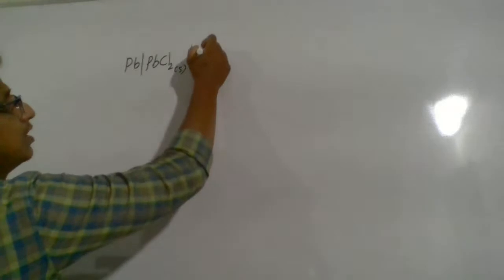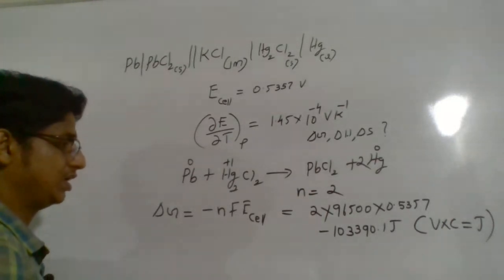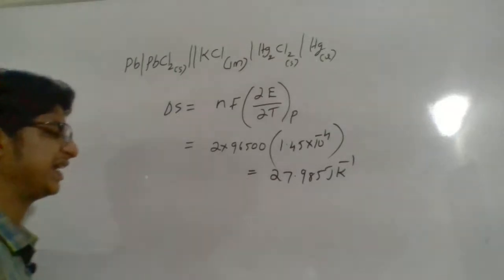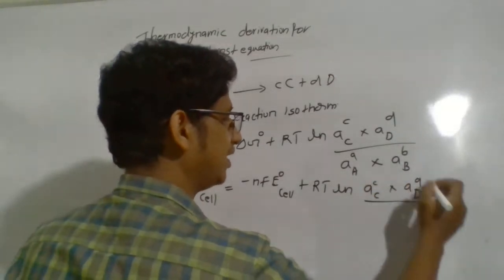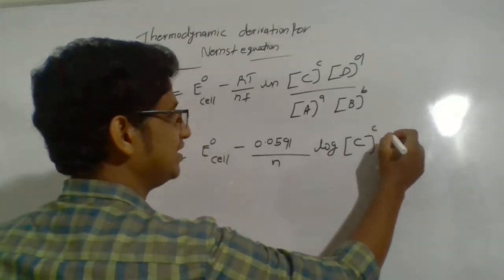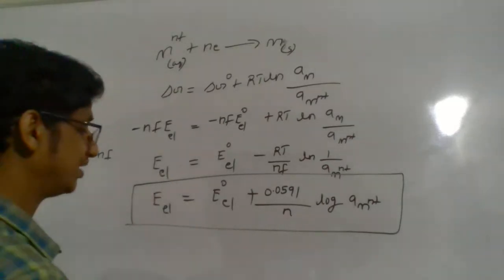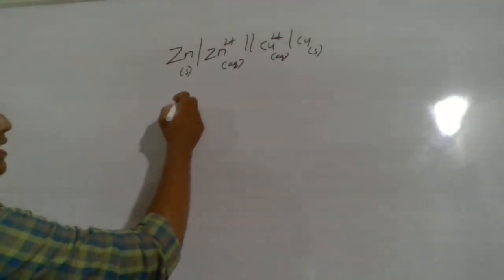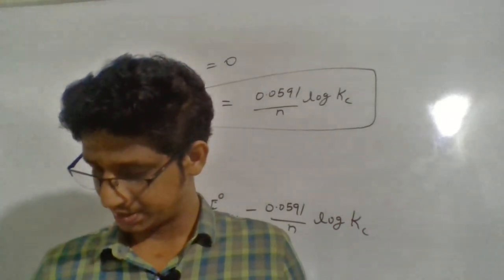Thermodynamic derivation of Nernst equation- Ramesh Sir